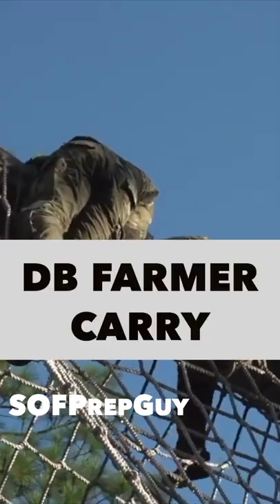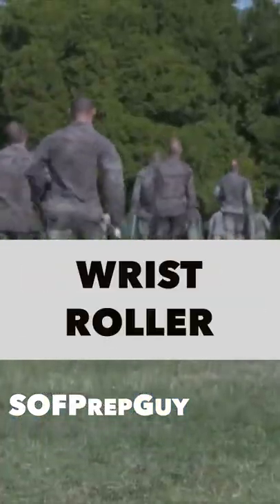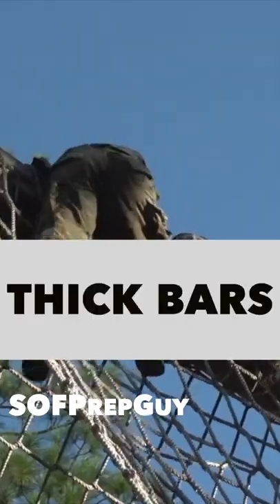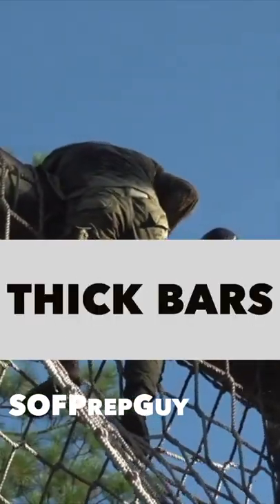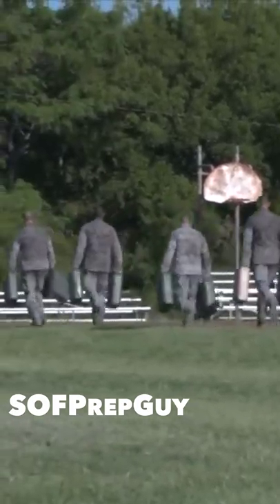GRIP TRAINING TIPS FOR SELECTION | GREEN BERET (SFAS), PARARESCUE/CCT/SR (A&S), SEAL (BUD/S)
Special Forces Assessment and Selection is one of the most grueling courses in the military and the first step to becoming a Green Beret.  In this video, we explain the importance of grip training and how to improve.